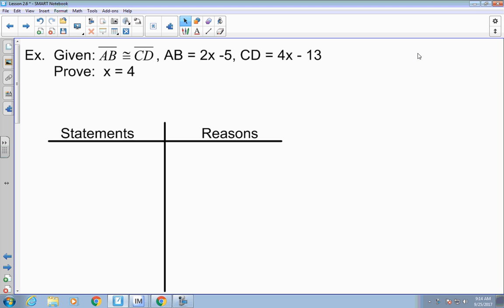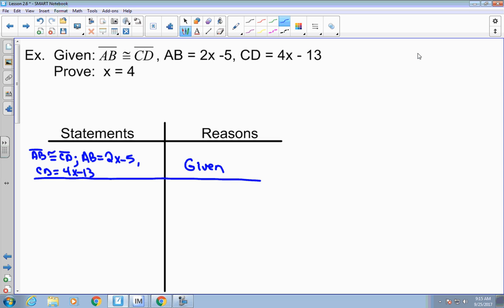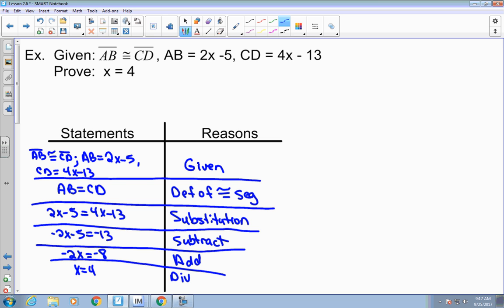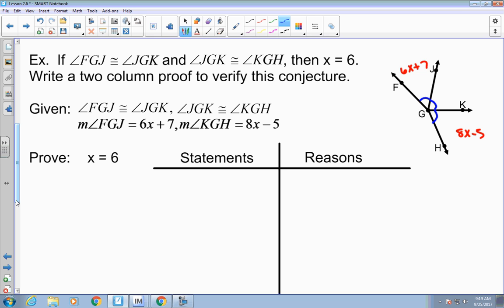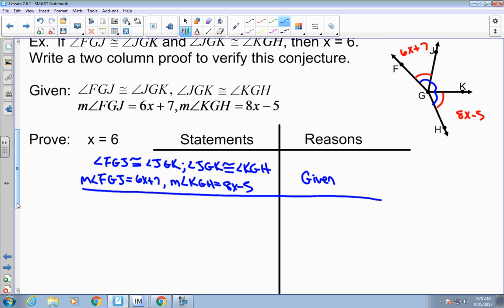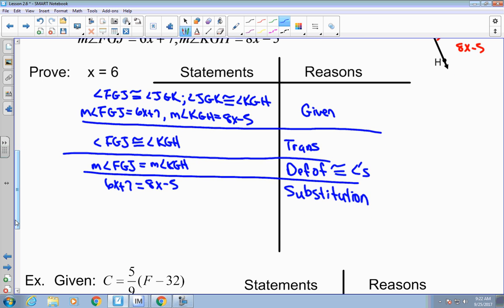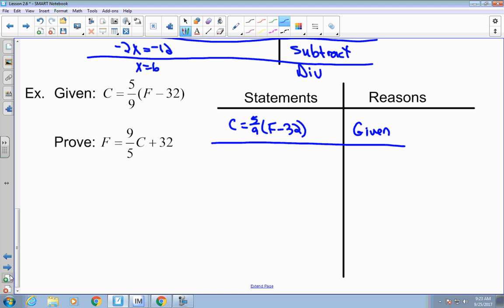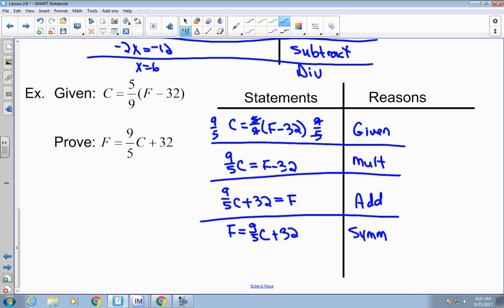Lesson 2 6 Part 2